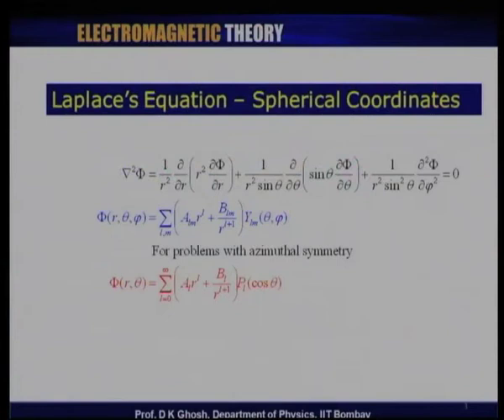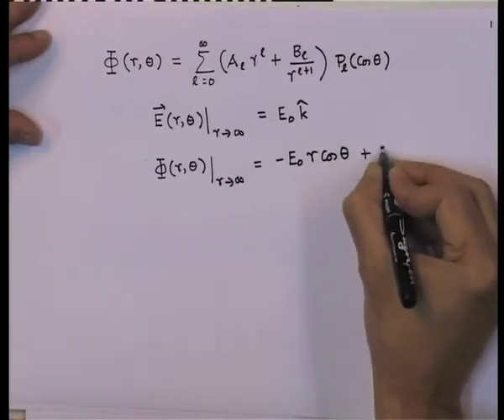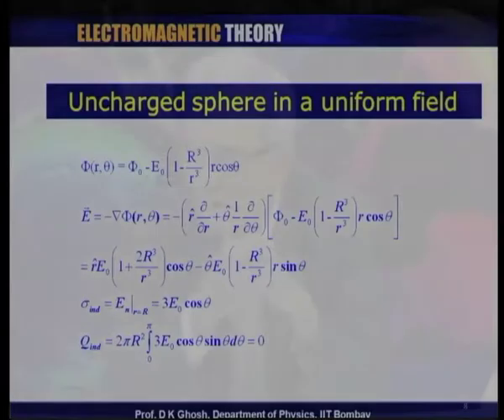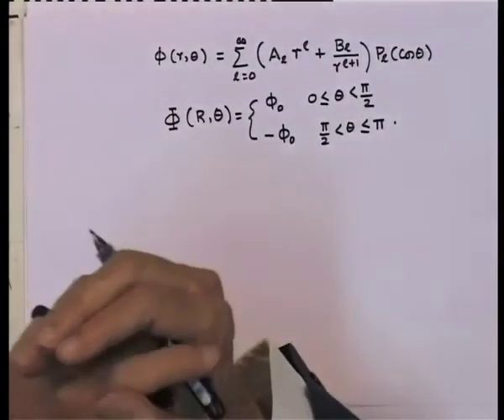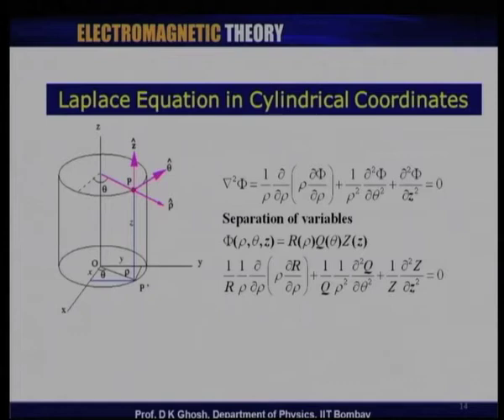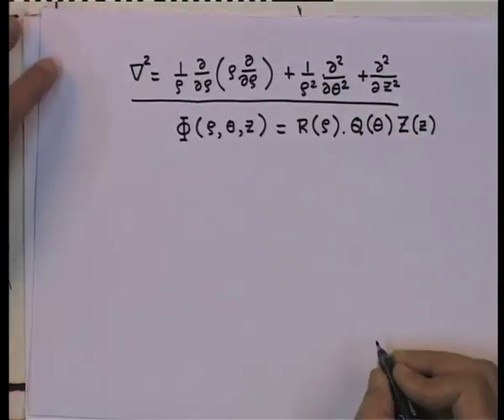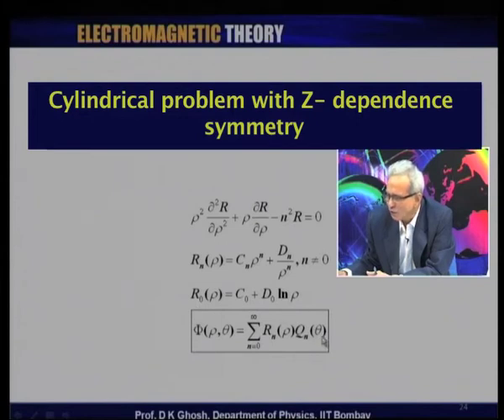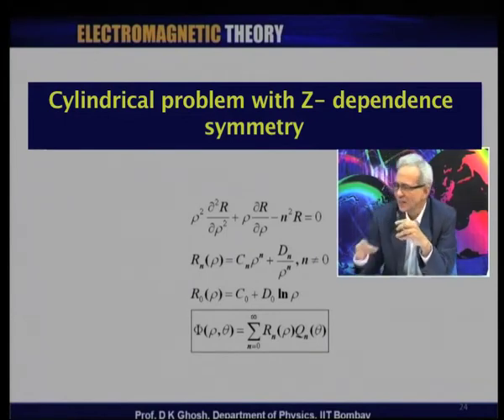Mod-02 Lec-16 Solutions of Laplace Equation III